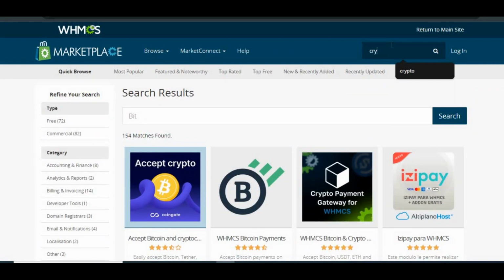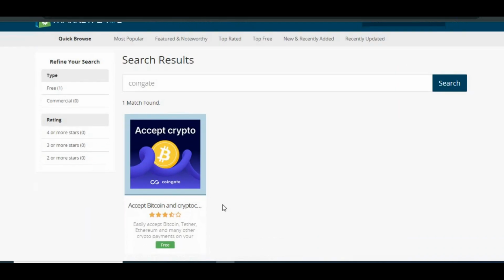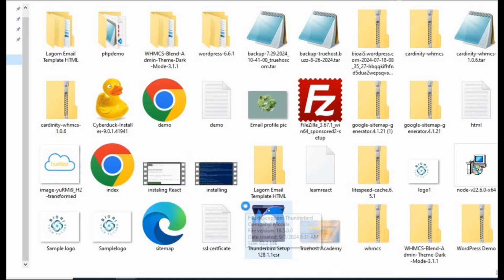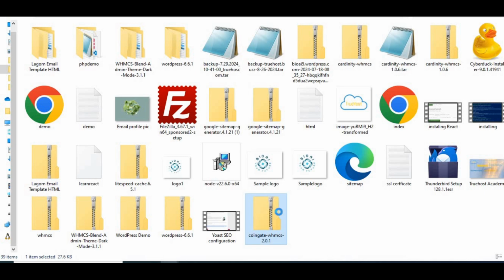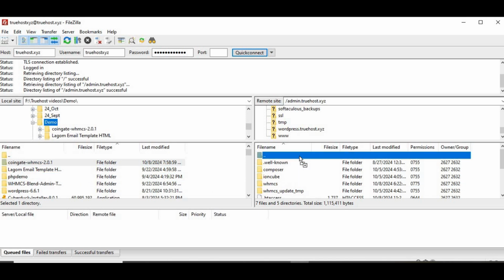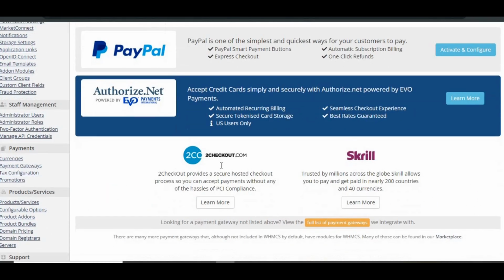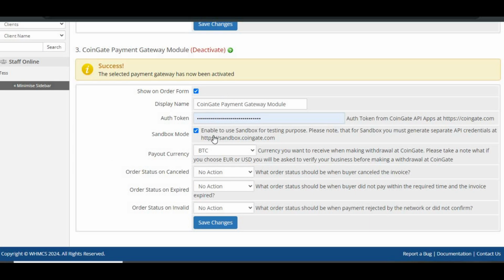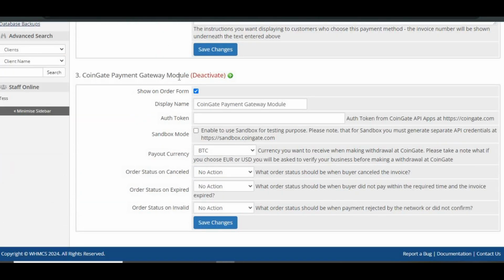Enable Crypto Payments in WHMCS: A Complete Tutorial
In this video, we'll walk you through the simple steps to enable cryptocurrency payments in WHMCS.

You'll learn how to:

Download and install the plugin
Configure the account
Set up the payment gateway in your WHMCS admin panel
Customize your payment settings for optimal use

Whether you’re new to WHMCS or looking to expand your payment options, this tutorial will guide you every step of the way.